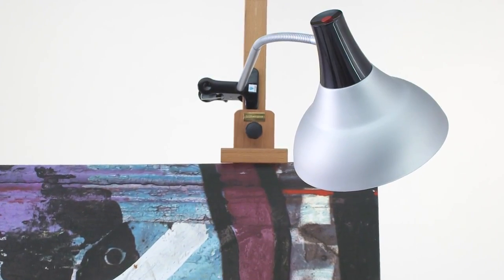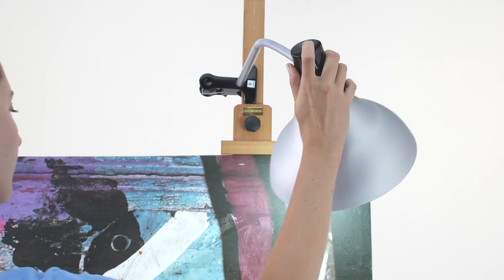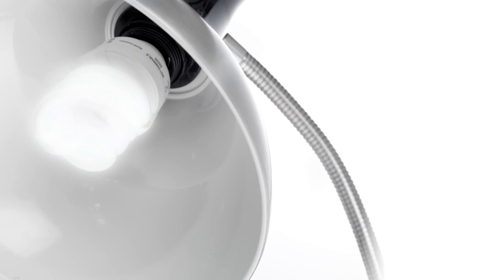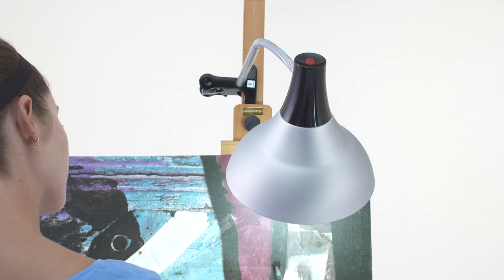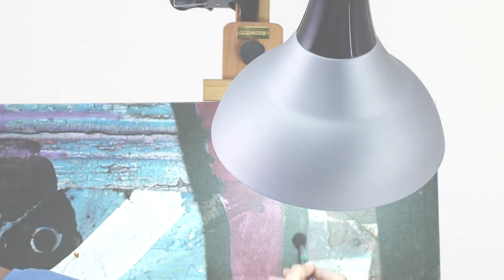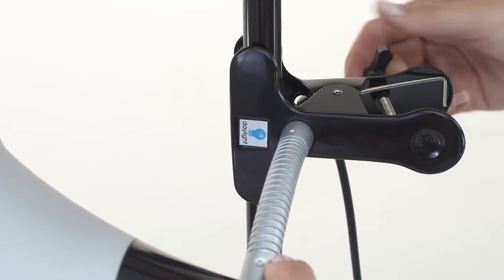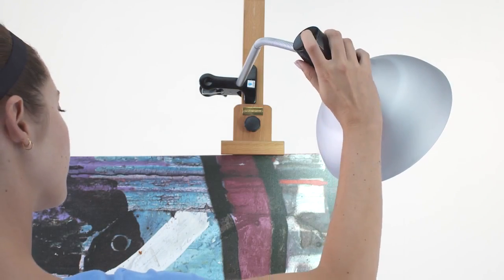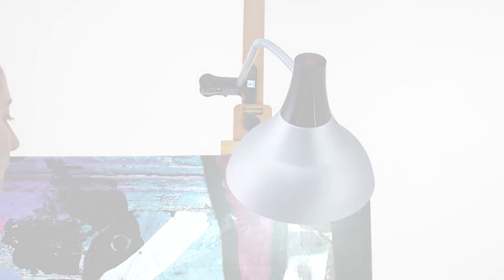Daylight ezel lamp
Goede lichtbron boven een kunstwerk. Tijdens het schilderen en het tentoonstellen. Handige klem voor aan de ezel, werkbank of tafel. Mooie aluminium uitvoering. Inclusief 20 watt lamp (100w equiv).